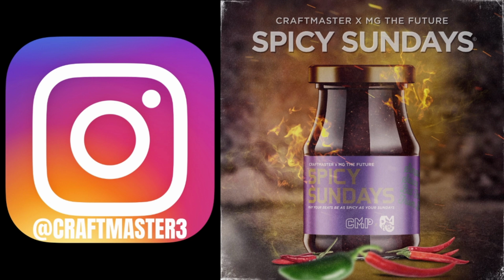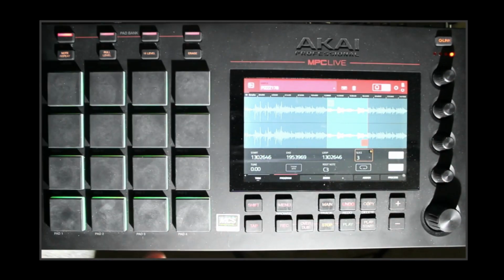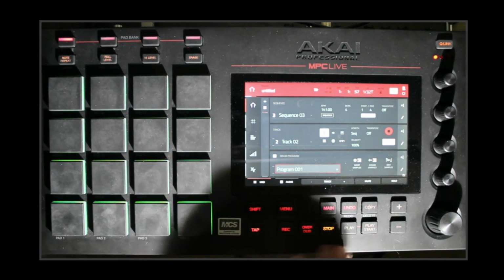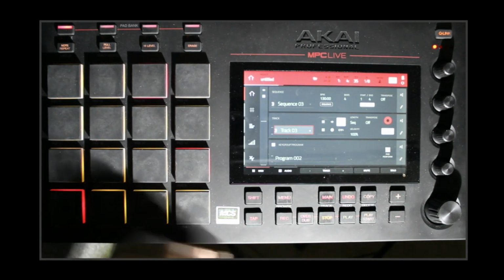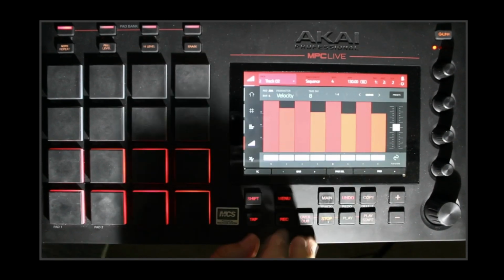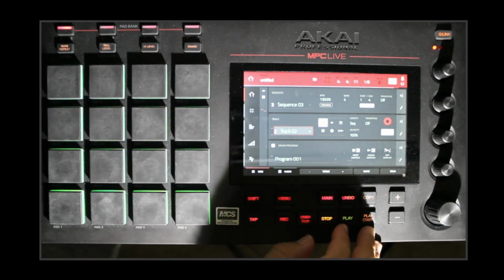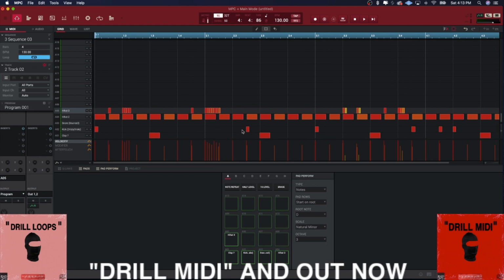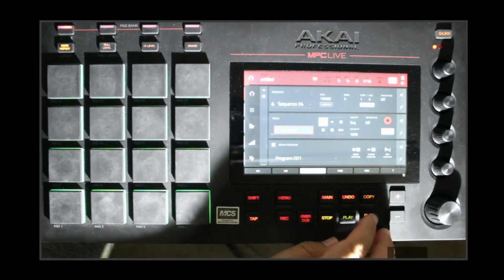How Bandplay Makes KeyGlock Type Beats Tutorial MPC Live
In this edition we take a look at How Bandplay Makes KeyGlock Type Beats Tutorial MPC Live